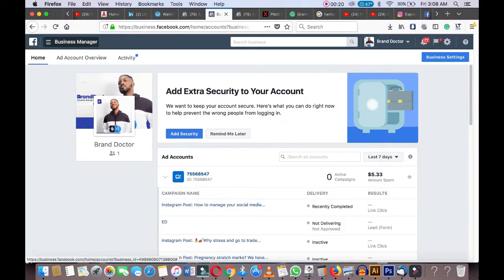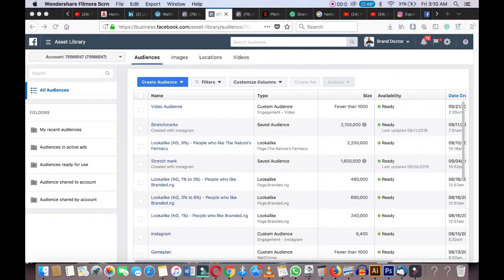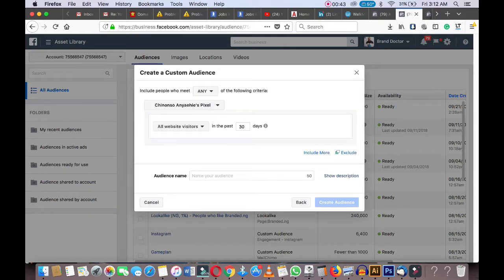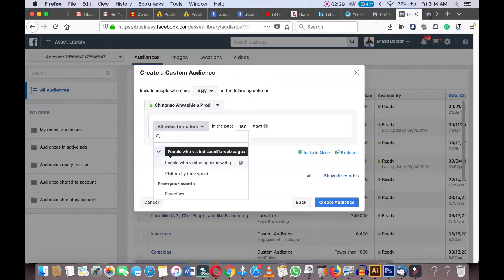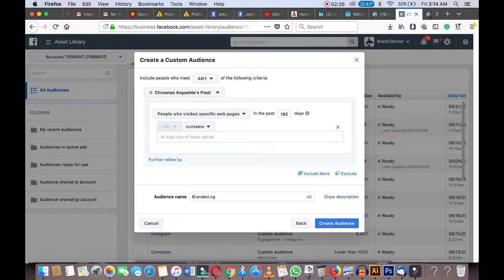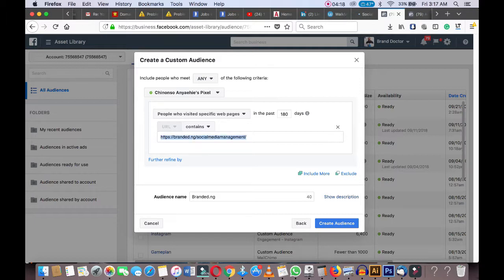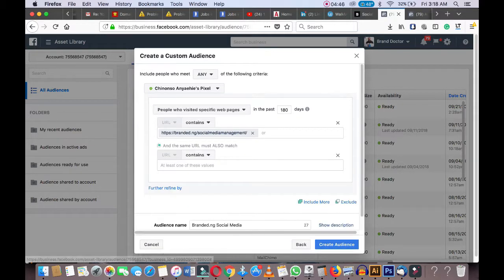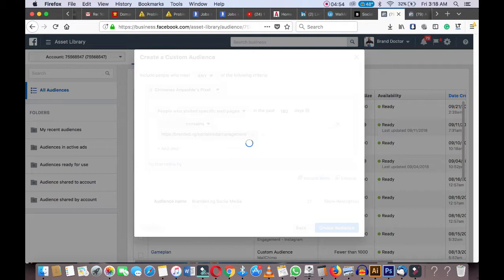How to create Facebook ads custom audience for your website visitors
In this video, I explained how to create a custom audience for your  for your website visitors- so you can best retarget then in future ads.